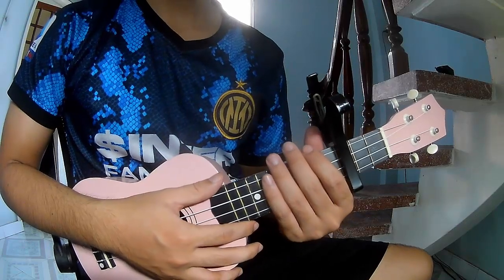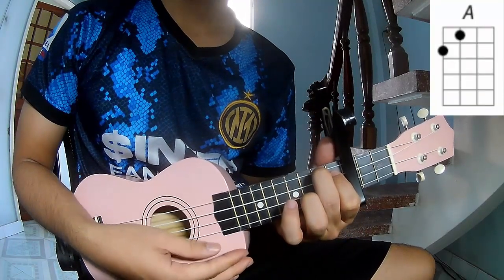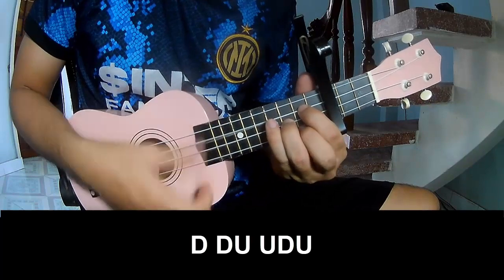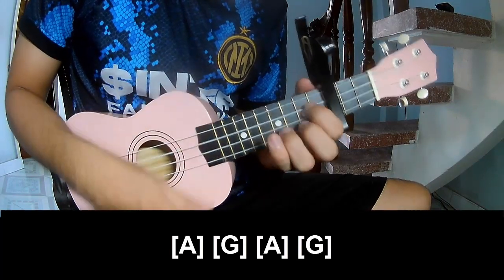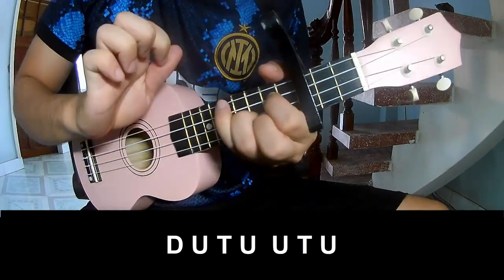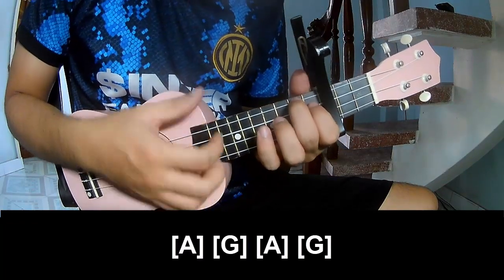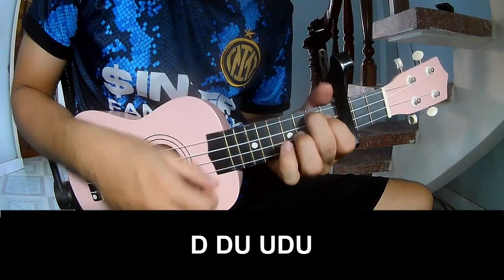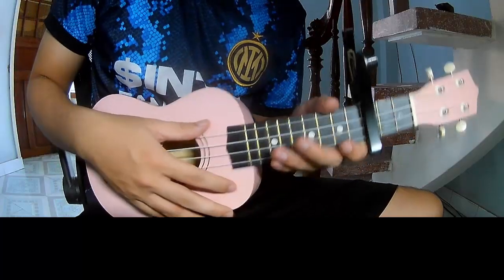How To Play Ukulele Lipstick By Charlie Puth Version 2